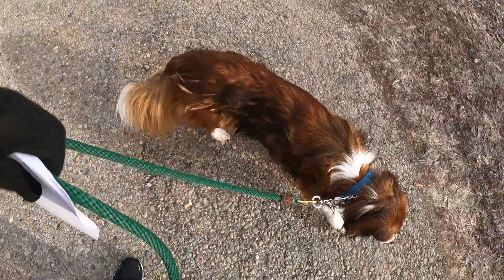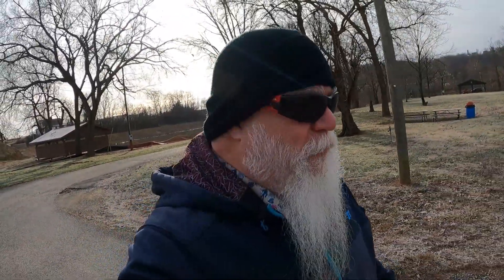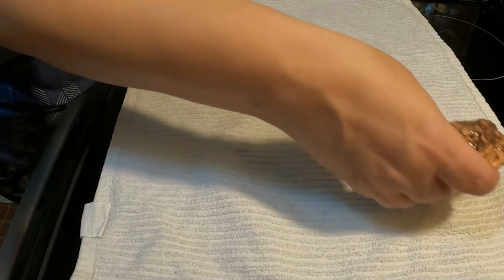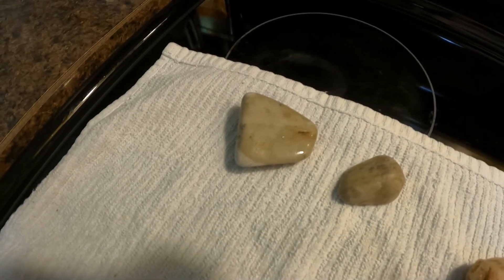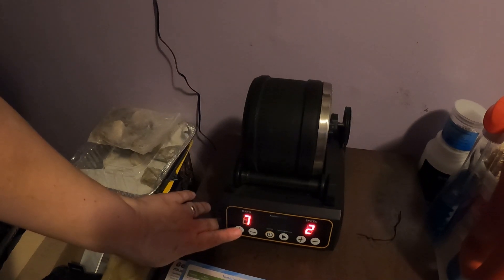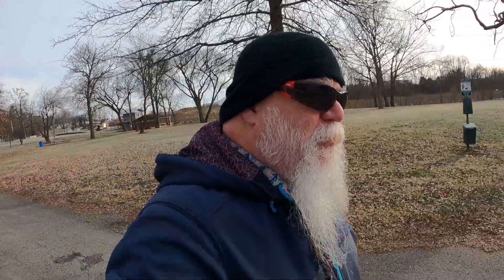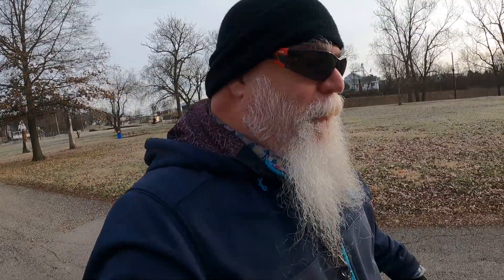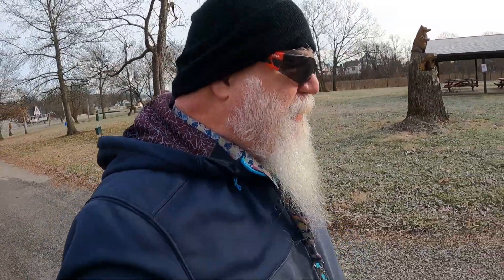First Week of the Geodes rocks in the Rock Tumbler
Today's video is about the first 4 days of the Geodes - rocks in the rock tumbler.
My name is Mike and my wife's name is Angie, we do adventure videos, and videos about our life.
We have a dog named stormy she likes to go on adventures with us as well.
GoPro 7 white, I use that mainly for the driving scenes
GoPro 9 black, I use that from Mostly my adventures and vlogging
GoPro 10 black, I've been using that for my time lapses
Sony HD Handycam, I uses camera for the zoomed-in shots and sometimes vlogging